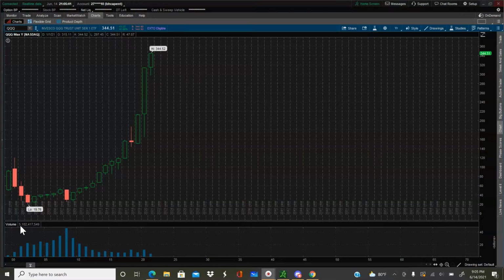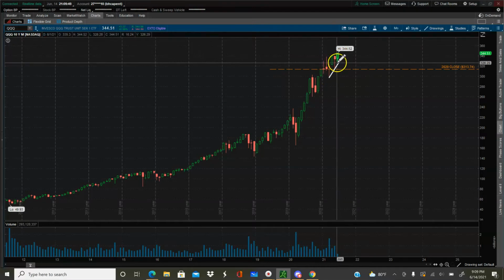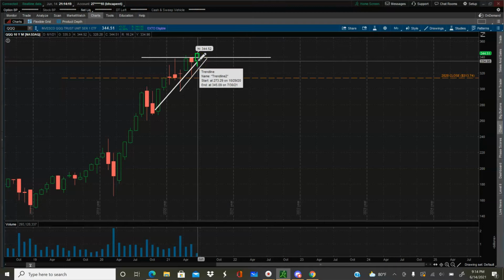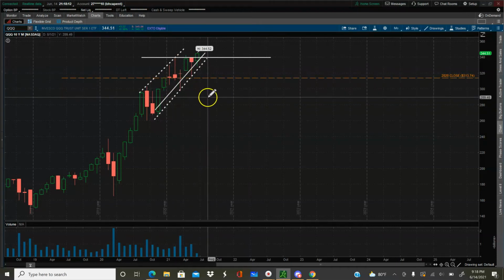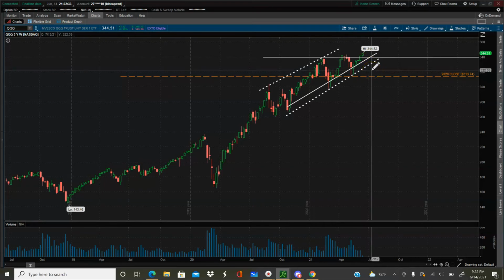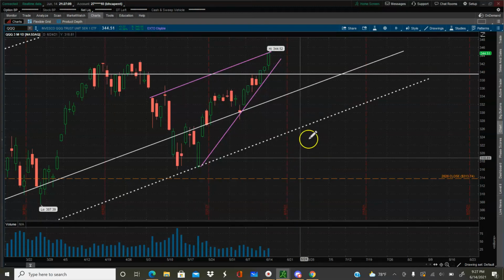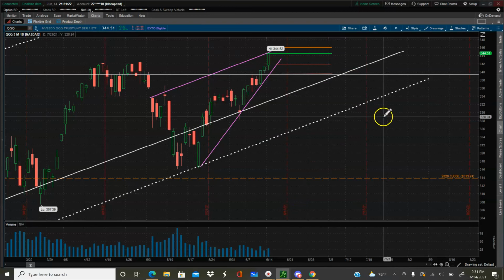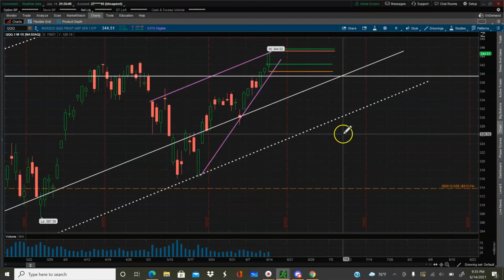Triple Q's!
In this episode of Market Markup, I weigh in on $QQQ, and provide some hypotheses on what may happen in the near future. Check it out!